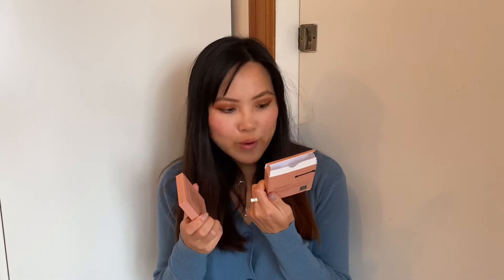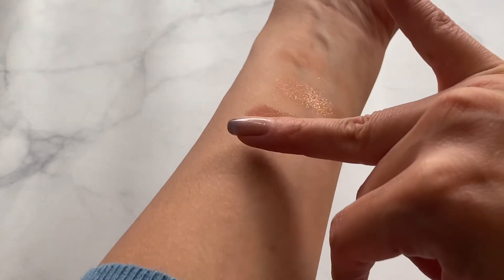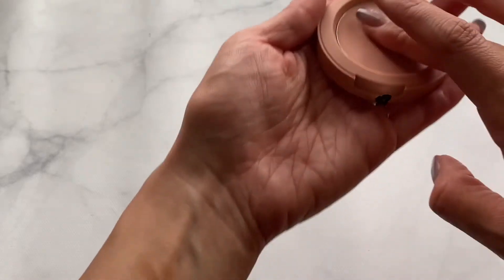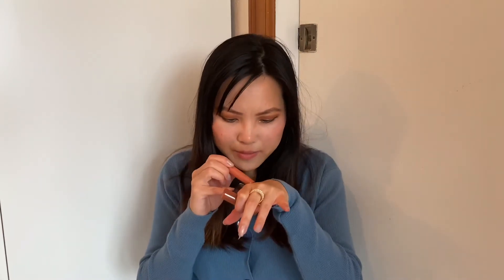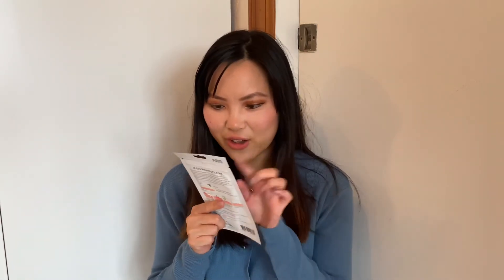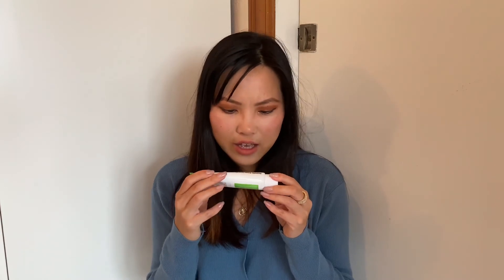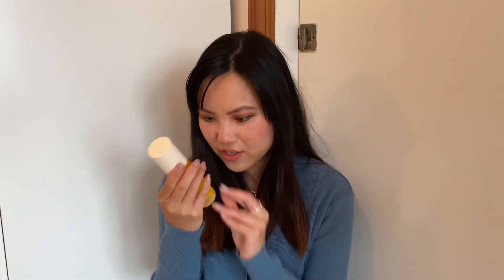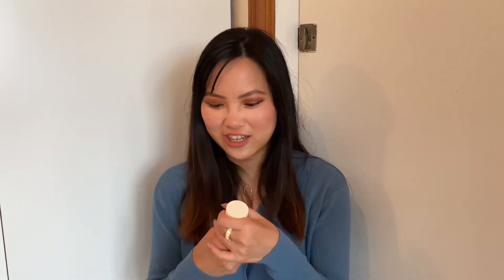KBEAUTY YESSTYLE Haul ft 3CE, Purito, Sioris!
Use my Yesstyle Code AMYXSMILES for discount on your order!

All products except those marked with an * were purchased by me. All opinions are my own.